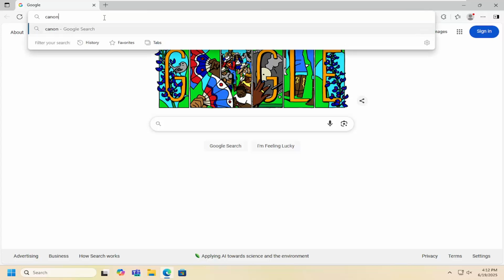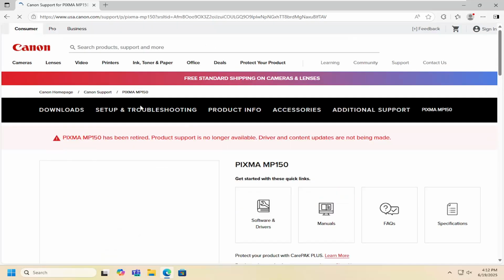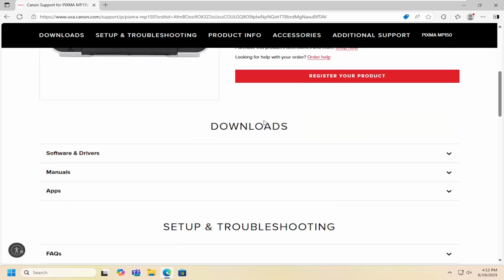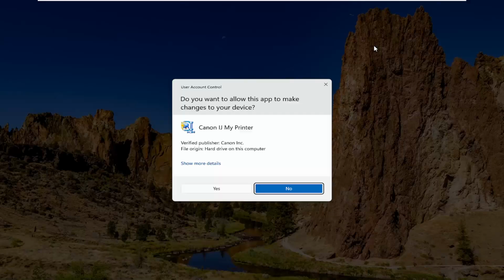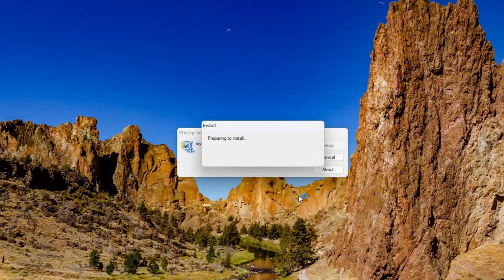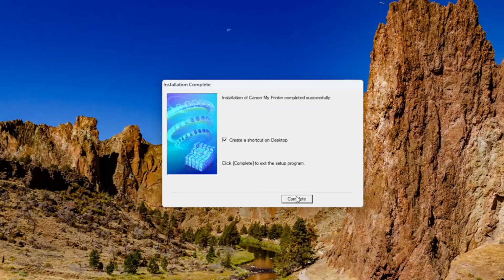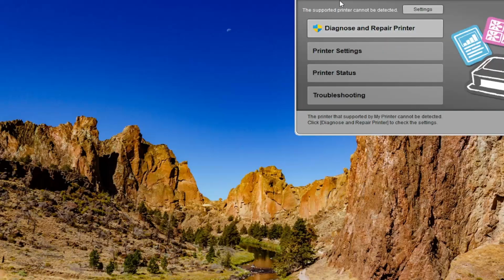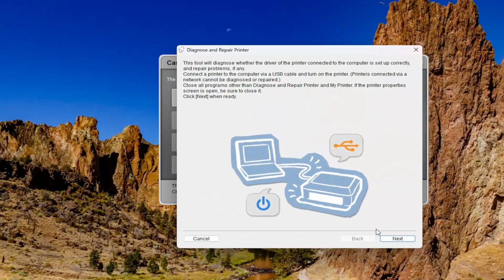How To Install and Setup Canon PIXMA MP150 [Guide]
The Canon PIXMA MP150 is a multifunction inkjet printer designed for users who need reliable print, scan, and copy capabilities in one compact unit. This guide provides a detailed overview of how to install and configure the device on various operating systems, including Windows and macOS. It covers everything from unboxing and physical setup to ensuring the correct drivers are in place, helping users avoid setup issues and ensuring smooth integration into any home or office environment.

how to install a canon pixma printer without cd
pixma mp150 driver
canon pixma tr150 installation
canon install mp drivers
canon pixma mp150 driver windows 11
canon pixma tr150 printer setup
how to install pixma canon printer
install my canon pixma printer

Ideal for both new and returning users, the Canon PIXMA MP150 setup guide emphasizes performance optimization and system compatibility. It walks through essential configuration tips that help maintain print quality and ensure the device operates efficiently from the moment it's connected. Whether you're setting up the MP150 for the first time or reconnecting it to a different computer, this tutorial is a valuable resource for a streamlined, effective installation process.